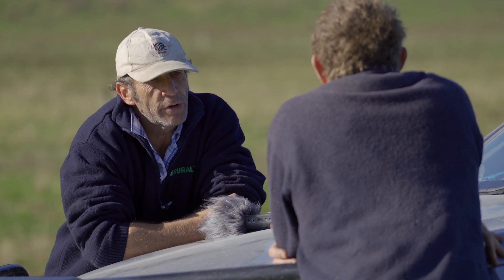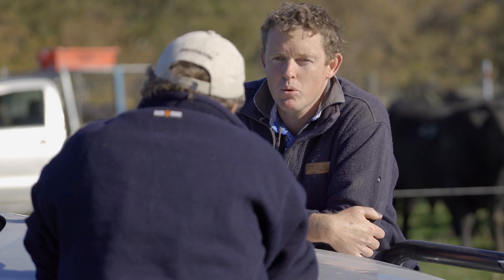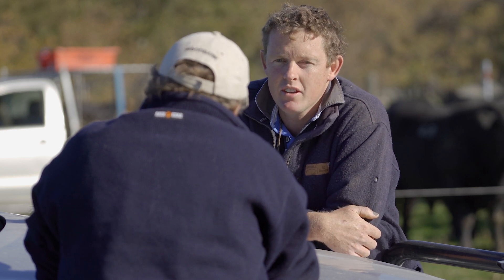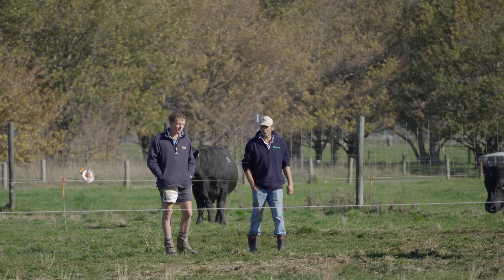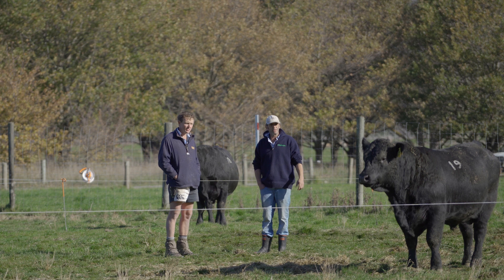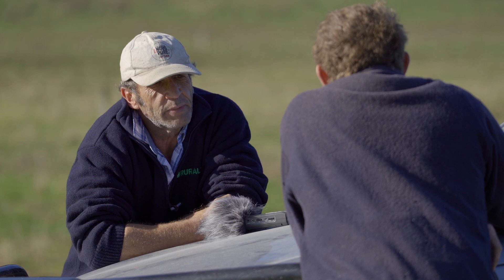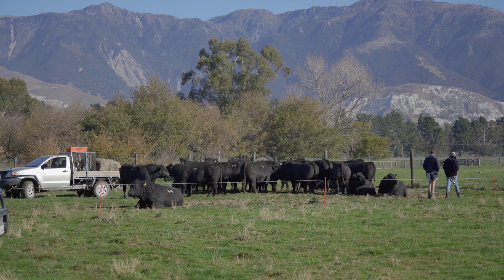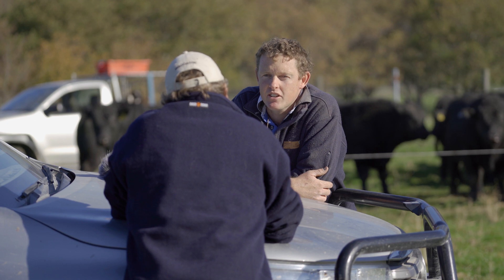Ben Murray from Woodbank Angus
Tony Glynn talks to Ben Murray about the upcoming 2020 bull sale.